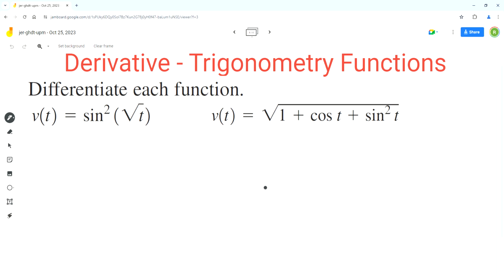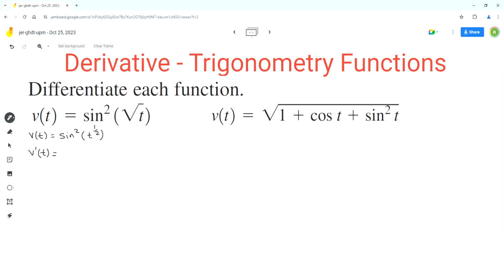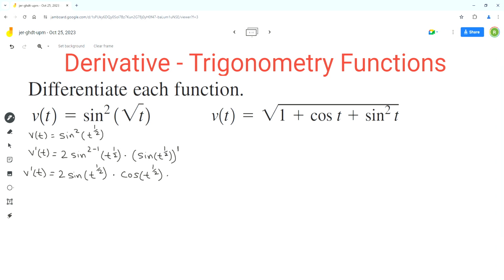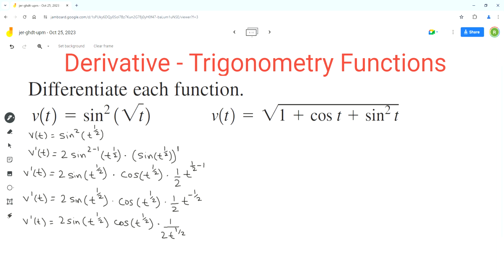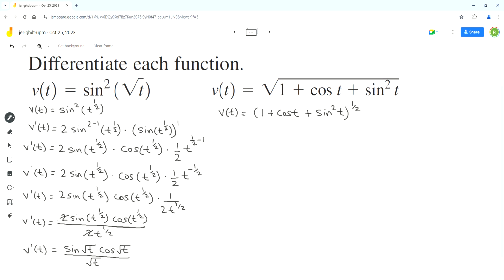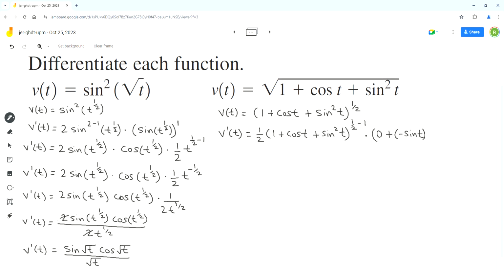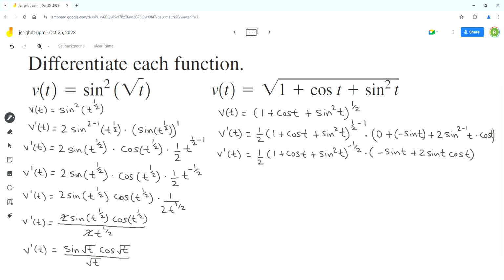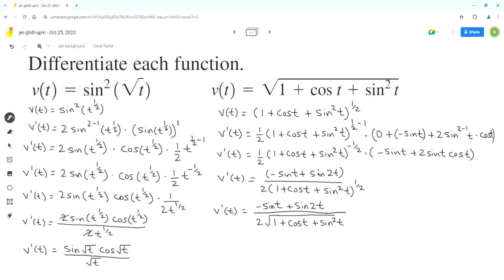DERIVATIVE Of Complex Trigonometry Functions (I)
In this video, I share with you steps for using concepts of derivatives to find the derivative of complex trigonometry functions v(t) = sin^2(sqrt(t)) and v(t) = sqrt(1 + cos(t) + sin^2(t)).